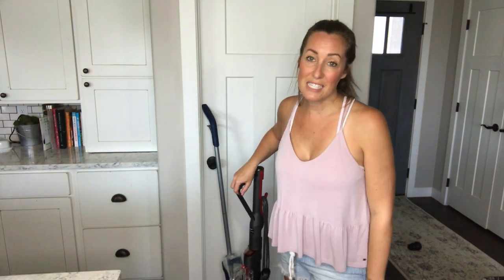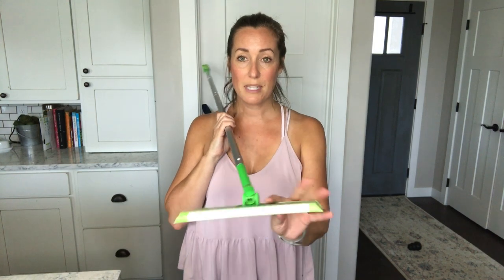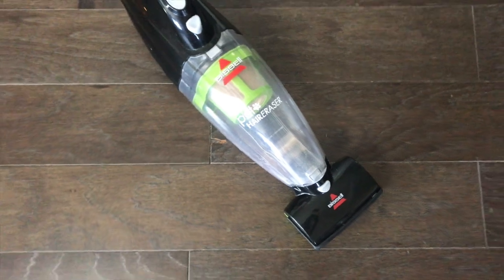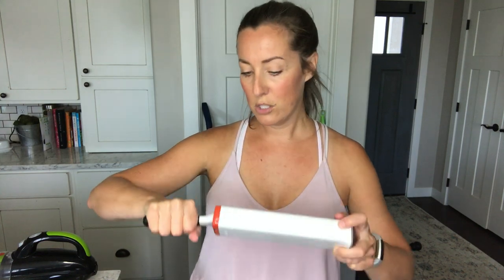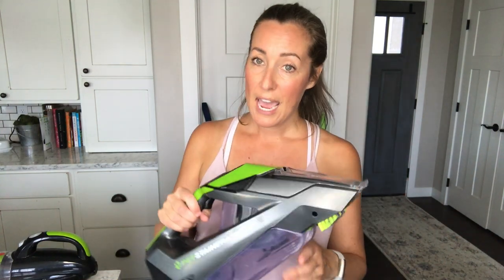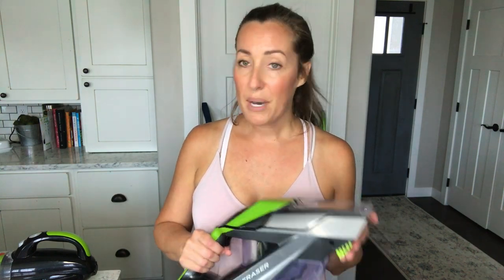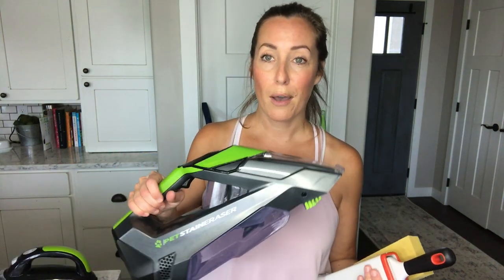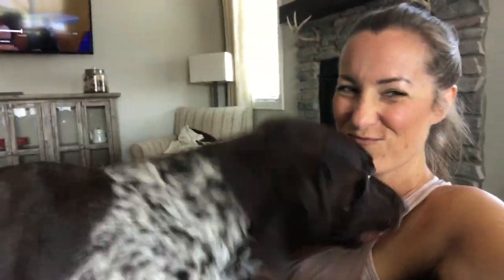How to have dogs AND a clean home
Need help with how to clean up all the dog hair that accumulates on your floors and furniture?  It IS possible to have a clean home AND have dogs.  In this video I will show you every cleaning tool I use to keep control of the dog hair on my floors and furniture. You CAN win the battle on dog hair!

Dyson Multi Floor Vacuum
Swiffer Sweeper with Pet Hair Dry Refill Cloths
Bona Hardwood Mop
Bissell Pet Hair Eraser
Bissell Pet Stain Eraser
Gonzo Pet Hair Lifter
OXO Good Grips Fur Lifter

For detailed information in blog format, you can visit my